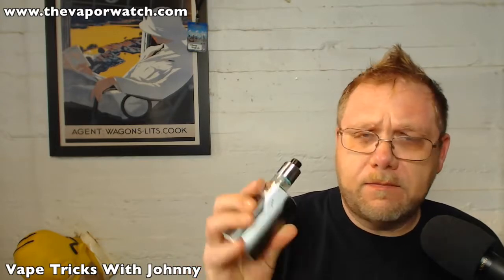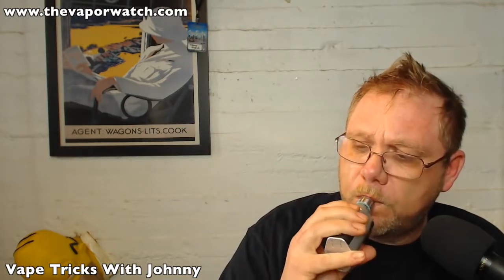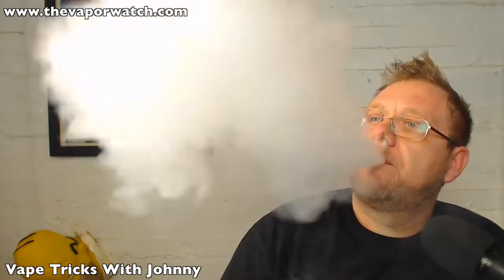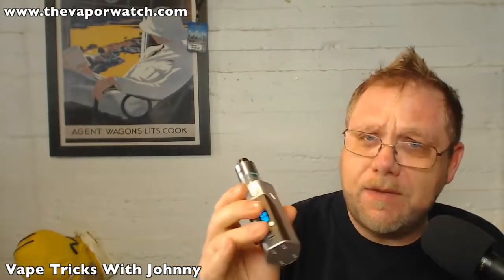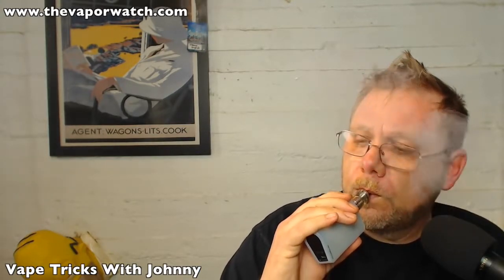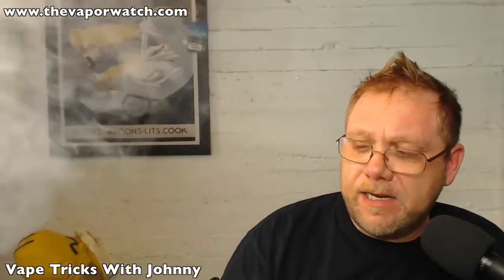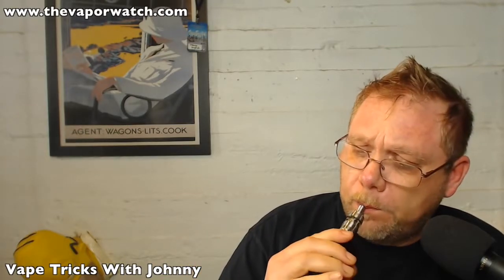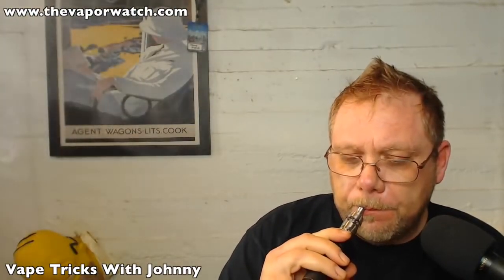BEST VAPE TRICKS EVER!Smoking king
I can give u very smart tricks early